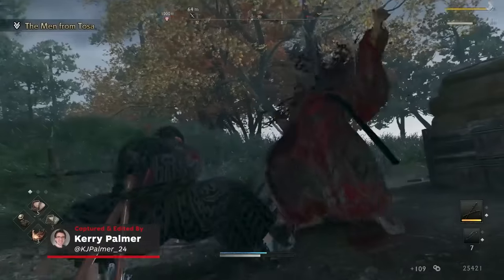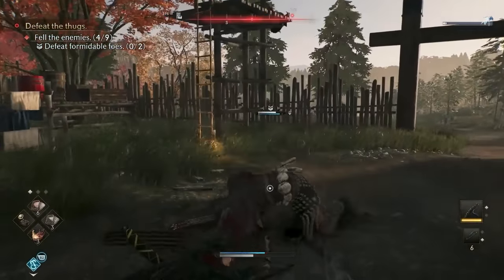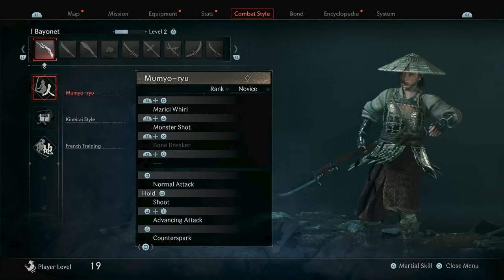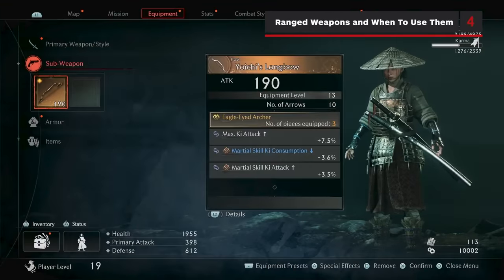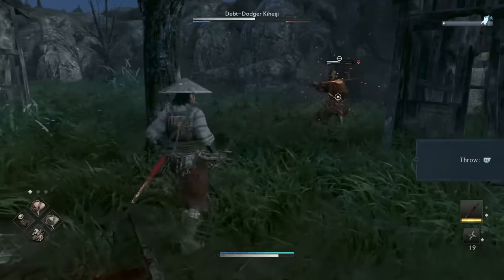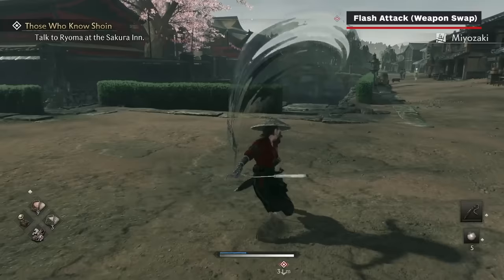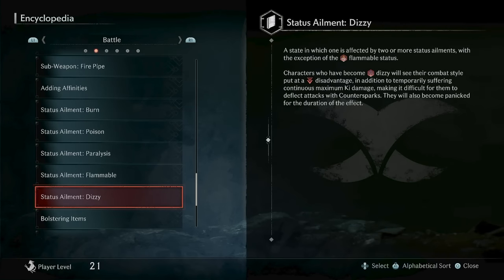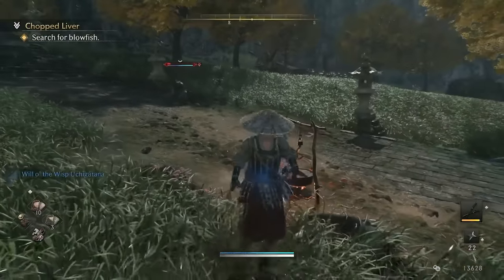Rise of the Ronin - 8 Essential Combat Tips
If there’s one thing that Team Ninja games are known for, it’s their deep and oftentimes punishing combat mechanics, and Rise of the Ronin is no exception. This is not a game where you can expect to mash the attack button mindlessly and come out the other side unscathed, so if you want to learn the nuance to Rise of the Ronin’s dance of combat, here are our essential combat tips.

Timestamps:
00:00 - Intro
00:28 - 1: Keep an Eye on Your Ki Meter (Stamina)
01:21 - 2: Blocking VS Parrying
03:14 - 3: Know Your Combat Style Types
05:16 - 4: Ranged Weapons and When To Use Them
07:31 - 5: How to Use Blade Flash
08:21 - 6: Combo Extension Moves (Flash Attack & Violent Gale)
09:37 - 7: Know Your Status Ailments
10:43 - 8: Make Use Of Your Allies

For more help with Rise of the Ronin, check out our growing wiki for Walkthroughs, Tips and Interactive Maps!